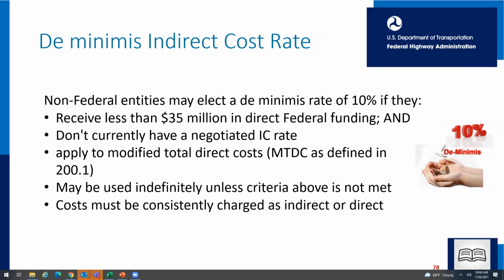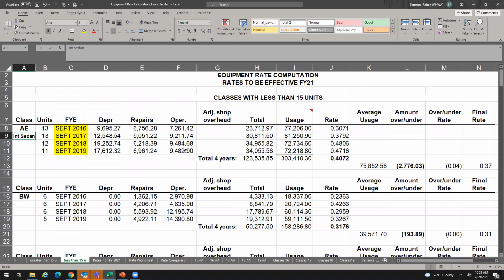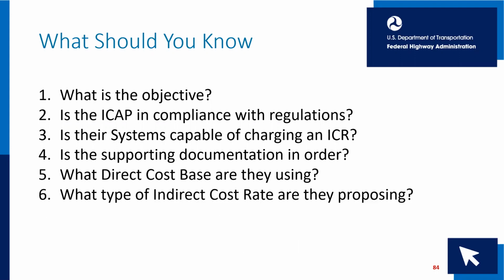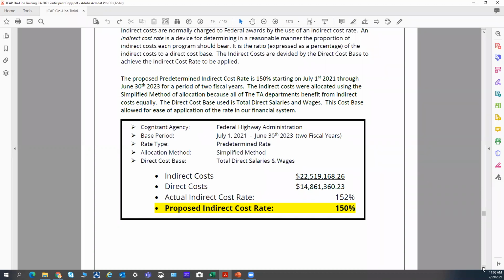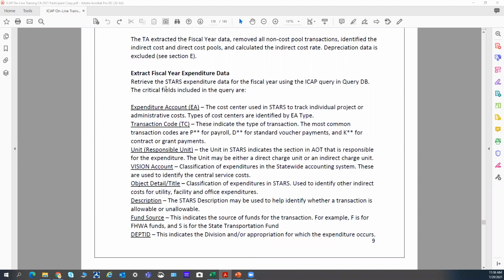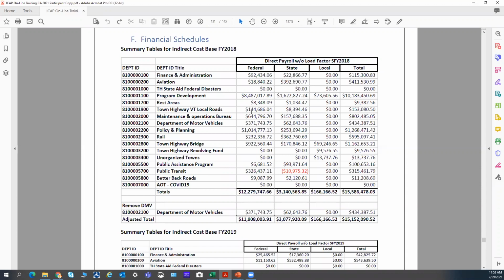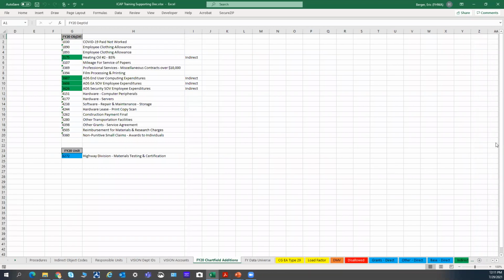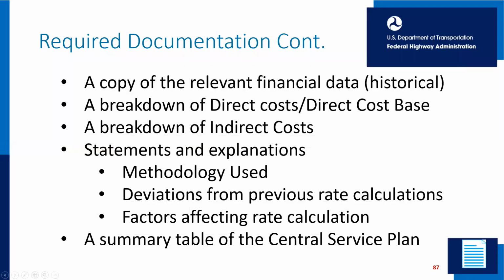Day 3: Indirect Cost Rate Plan Development and Review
00:00:00 Types of Indirect Cost Rates - Continued
00:31:44 ICAP Methodology and Application
00:37:36 ICAP Required Documentation and FHWA policies for claiming indirect costs
02:01:55 Cognizant Agency Approval Process